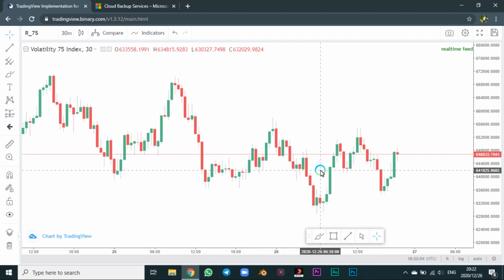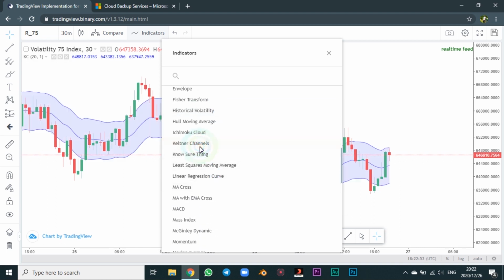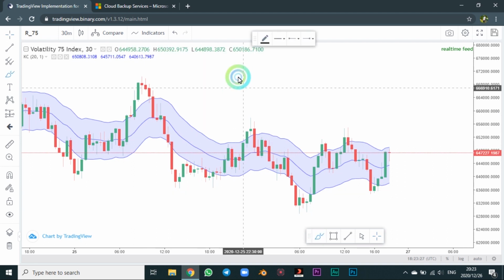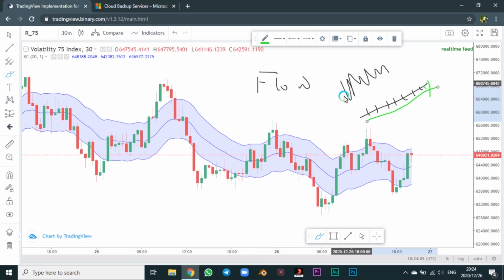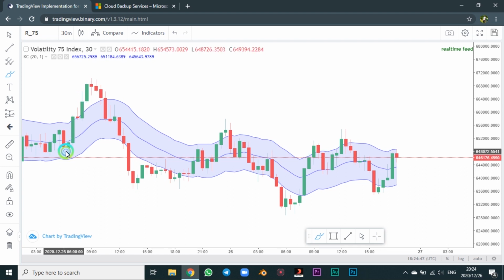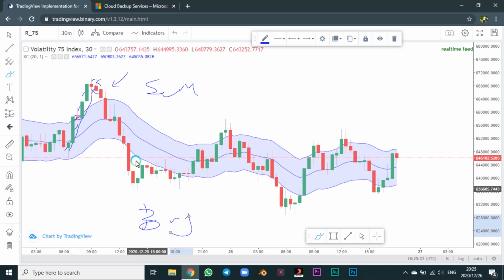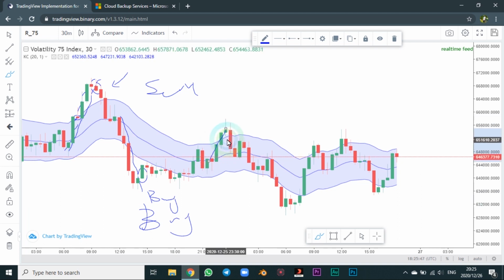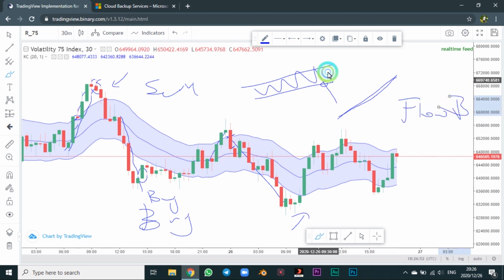Another vix 75 index indicator, Best vix 75 strategy (v75)